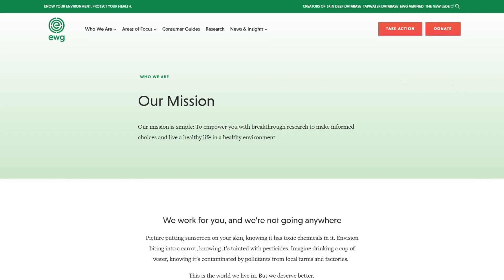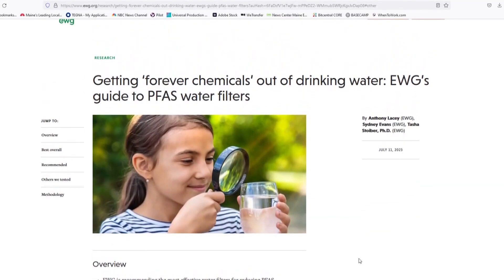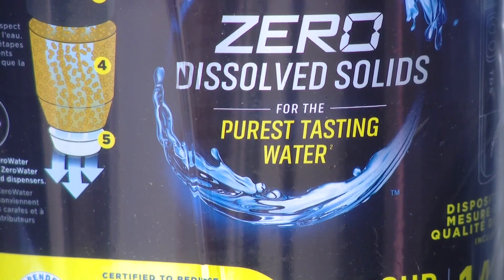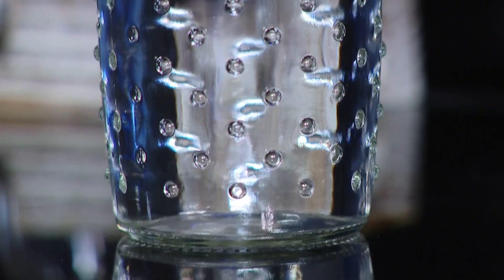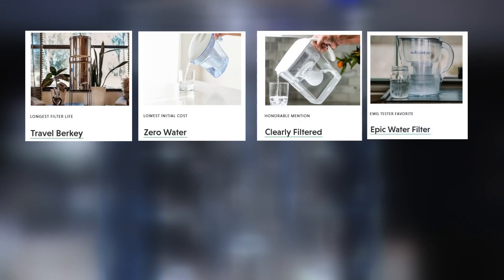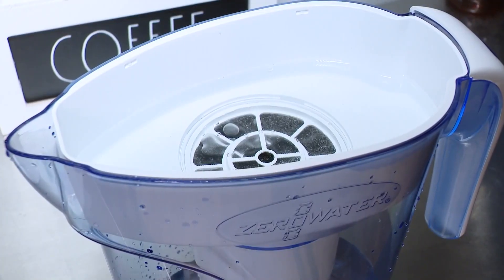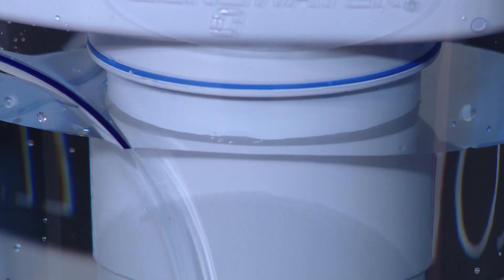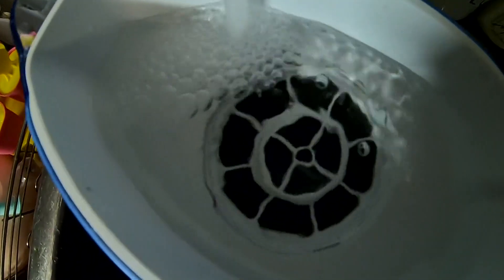Scientists say some pitcher filters eliminate PFAS from your tap water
The report by the Environmental Working Group tested 10 pitcher filter brands.